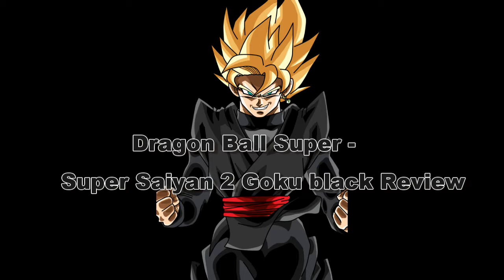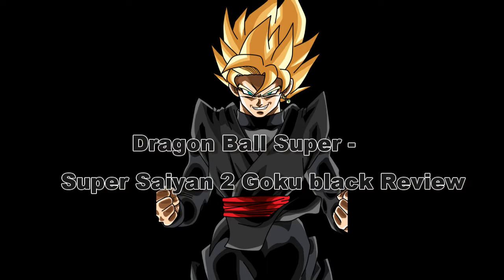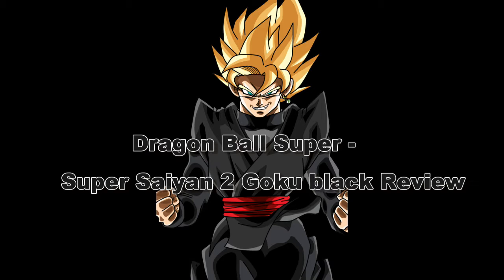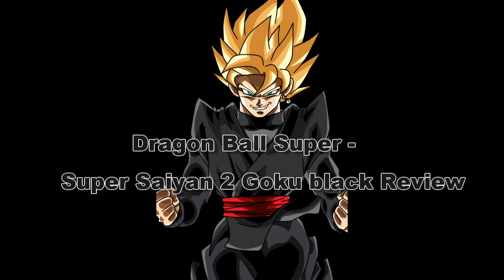Dragon Ball Super - Super Saiyan 2 Goku Black (Review)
Remember to Watch in 720p HD